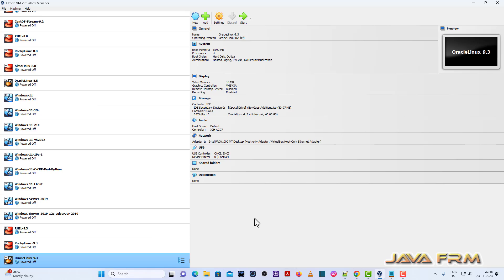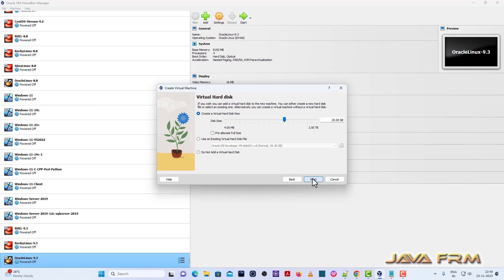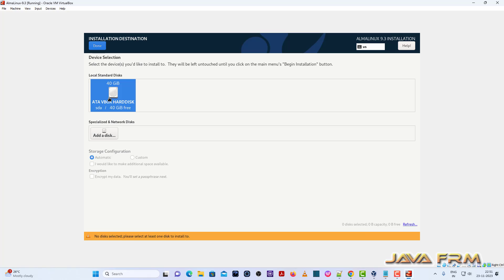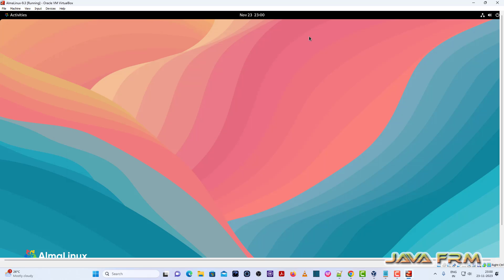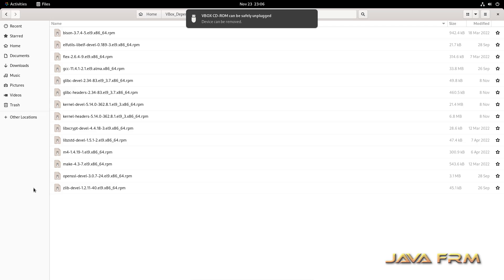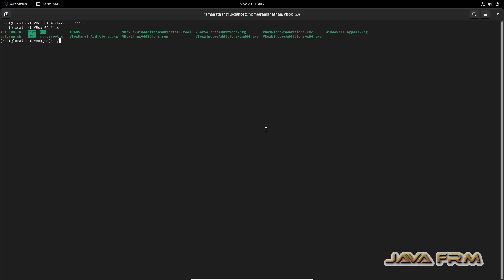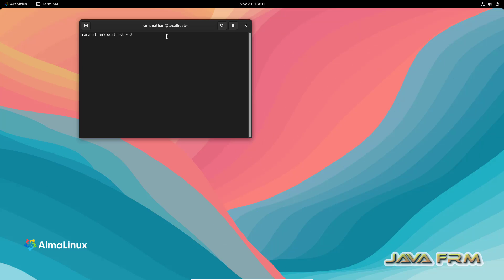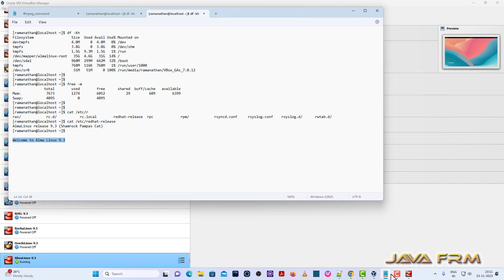AlmaLinux 9.3 Installation on VirtualBox 7.0 with Guest Additions step by step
In this video we are going to see how to install AlmaLinux 9.3 on VirtualBox 7.0 with Guest Additions step by step.

In this video we shown
1. how to install dependencies for guest additions
2. install guest additions from VBoxGuestAdditions.iso
3. how to enable Shared Clipboard.

Below RPM packages are installed as dependencies required for VirtualBox Guest Addition Software.

All above mentioned dependent rpm packages are available in AlmaLinux 9.3 DVD BaseOS/Packages and AppStream/Packages Directory.
After install check the screen resolution and shared clipboard functionality in AlmaLinux 9.3.